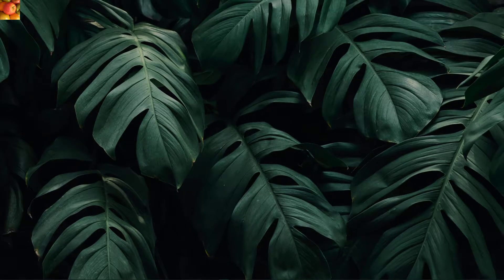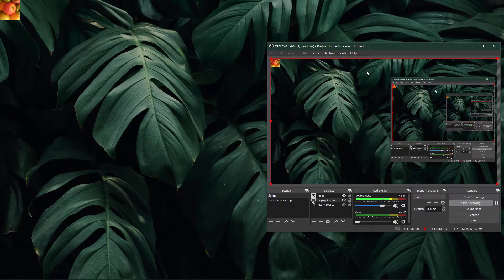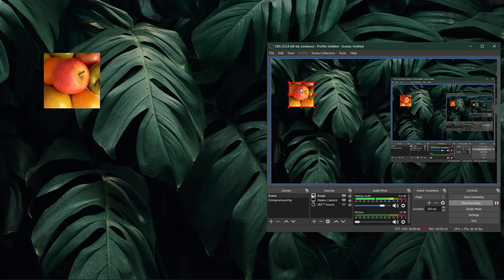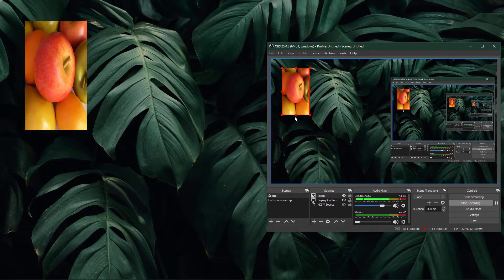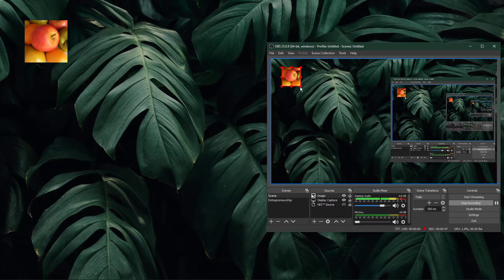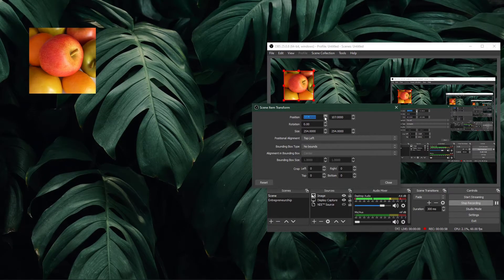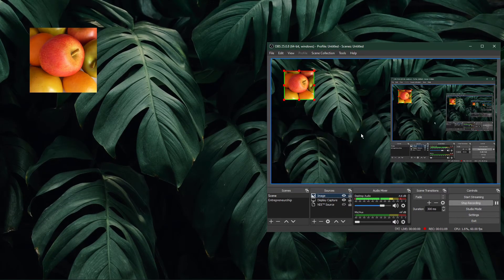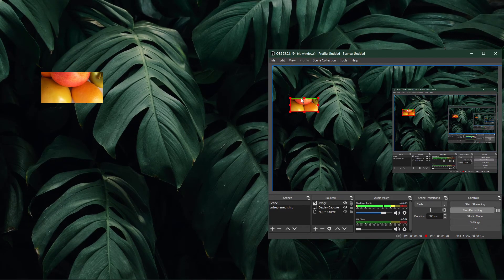OBS Studio - How To Crop, Resize, Stretch & Rotate Sources!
A short tutorial on how to crop, resize and stretch your video sources in OBS Studio.